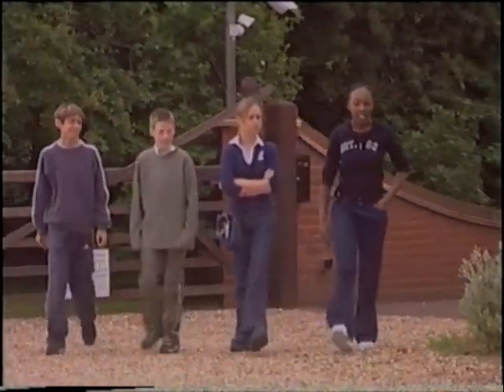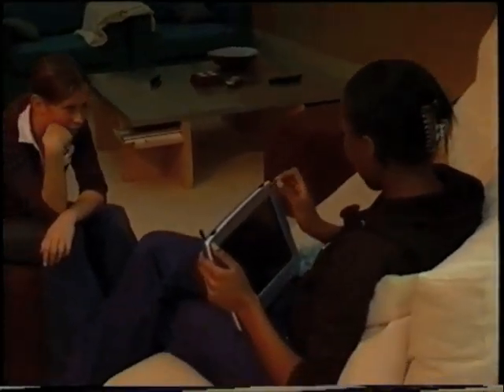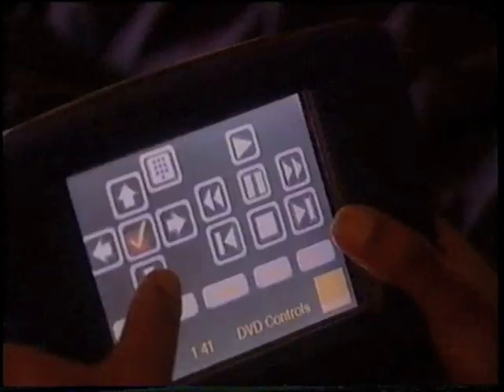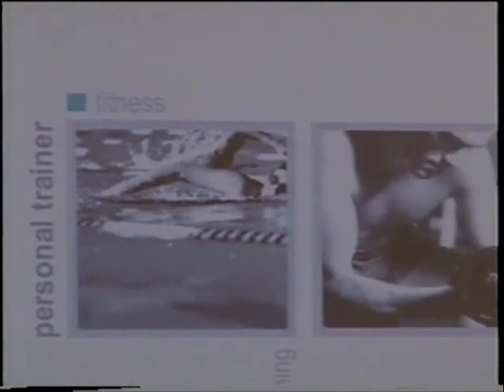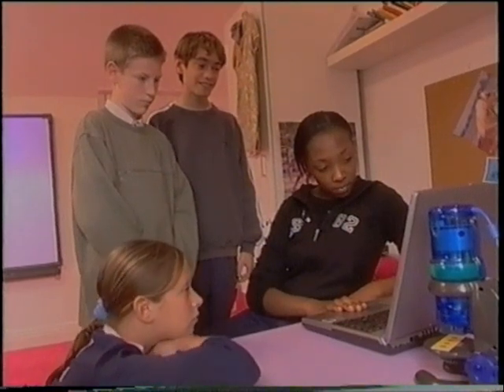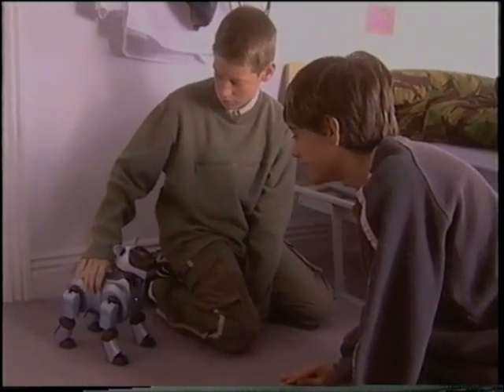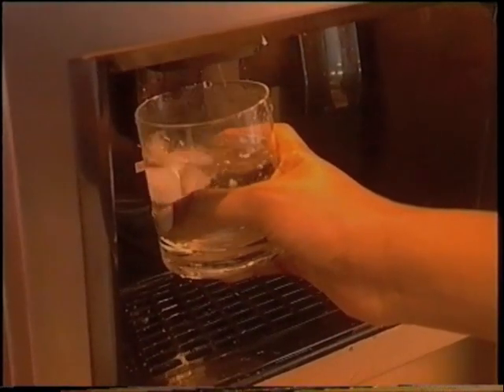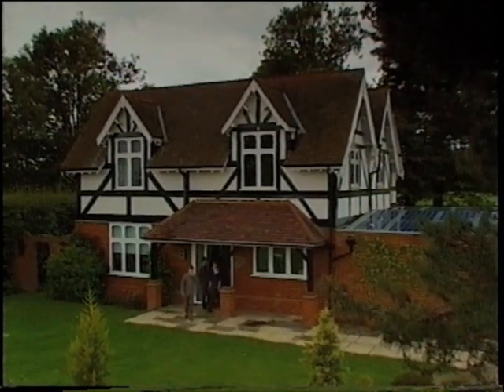Orange - Future Home - Technology and Computers of Early 2000s - August 2002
Educational video showing what is possible in the future home using technology of the day. Produced by Orange. Features TIVO.

Digitised from VHS video tape by the Centre for Computing History